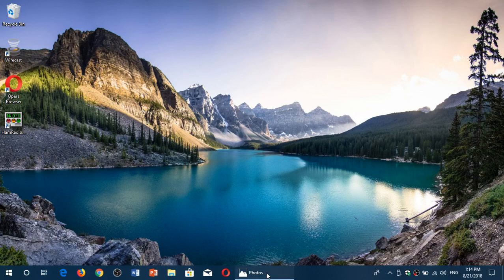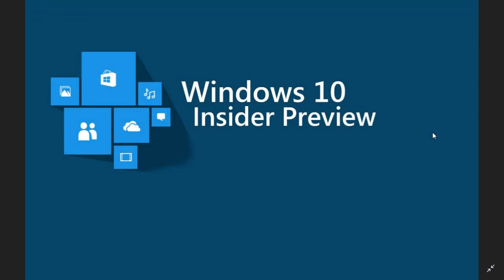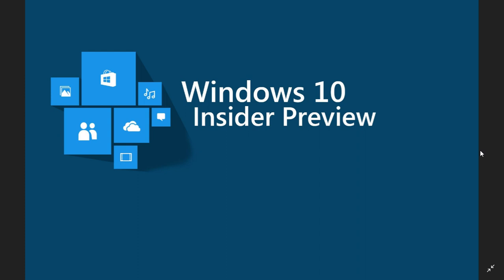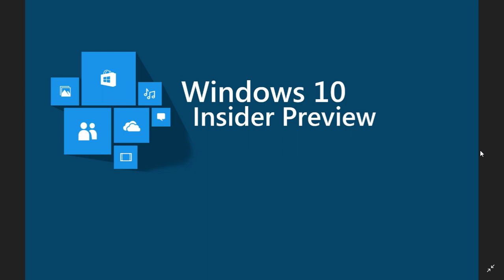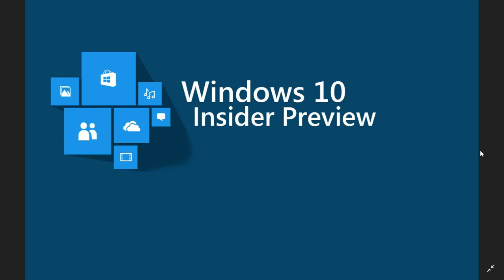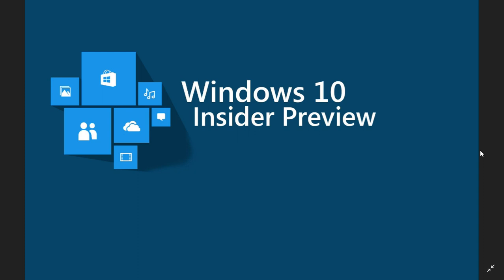Windows 10 Insider preview build 17744 Released Fast Ring August 21st 2018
New Insider preview build 17744 released fast ring